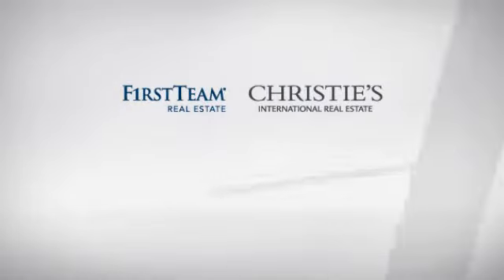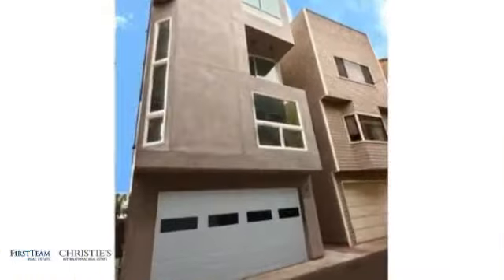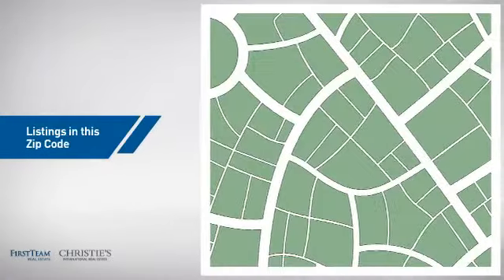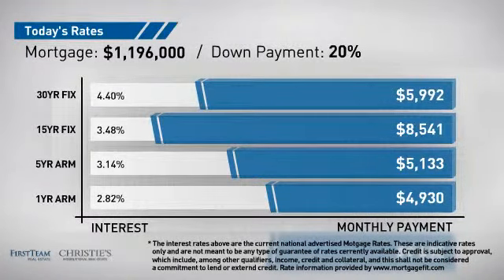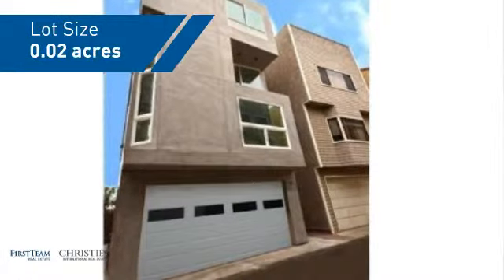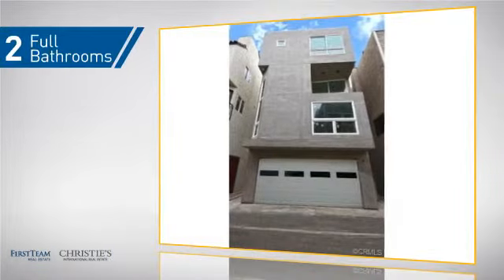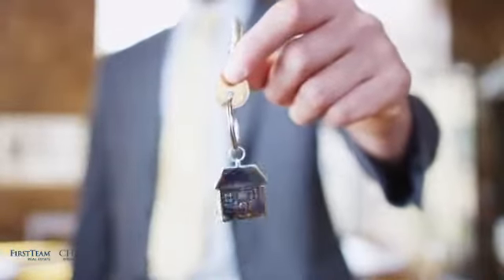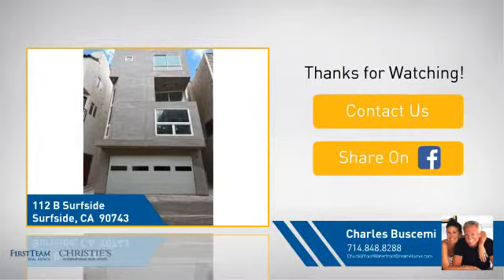112 B Surfside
LoIn the prestigious Surfside Colony, 24 hour guard gated community, one off sand. Stunning contemporary, remodeled in process, 2 bedroom plus loft, 2 1/2 baths, 2 car garage,  high vaulted ceilings, top of the line appliances, peek-a-boo ocean views. Completion date September 2014. Great opportunity for buyer to chose finishes paint colors, appliances, hardware, etc. Color renderings in process to be available approximately 3 weeks. Buyer to verify square footage of lot and residence prior to close.